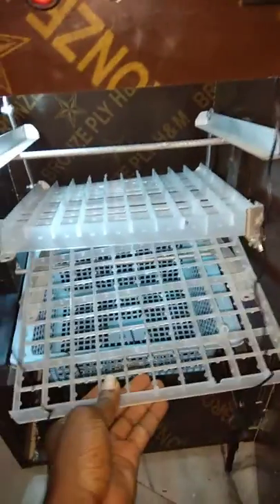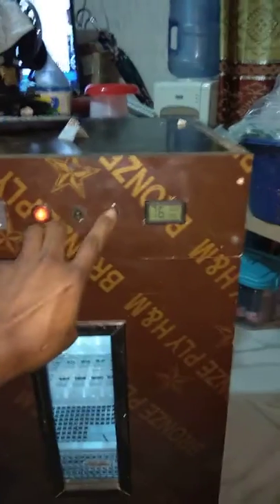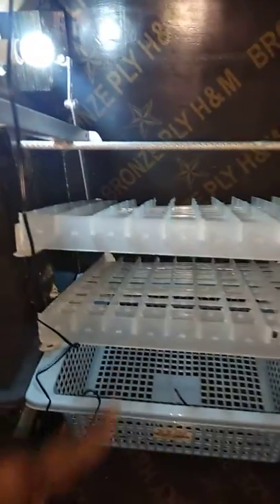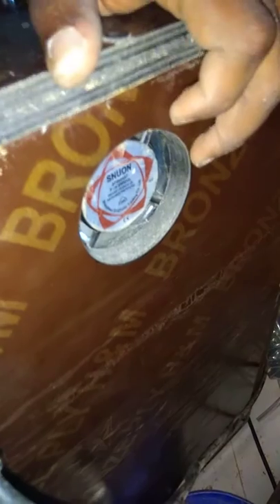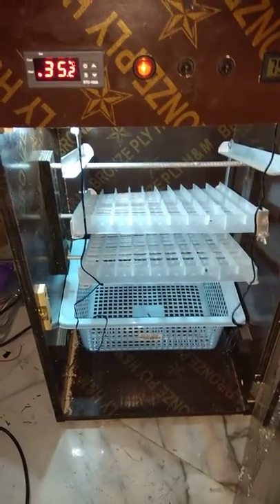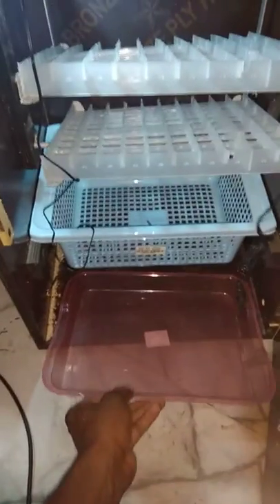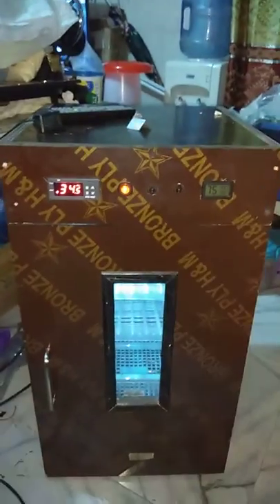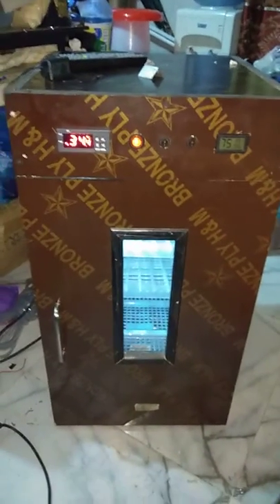Mini Incubator $80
Buy this from MYKIT SHOP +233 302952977